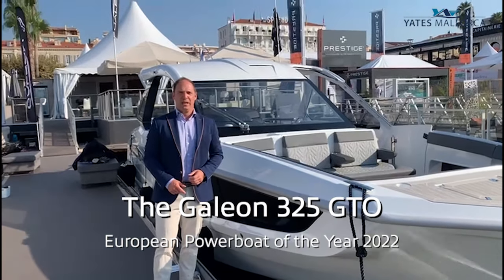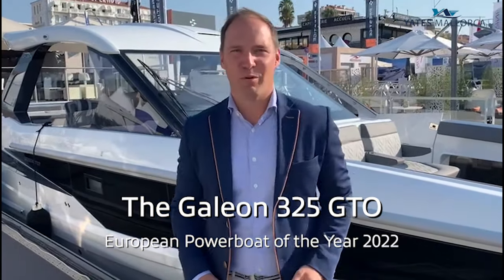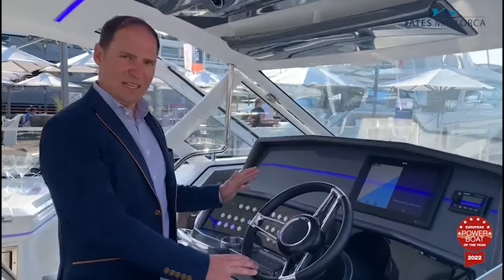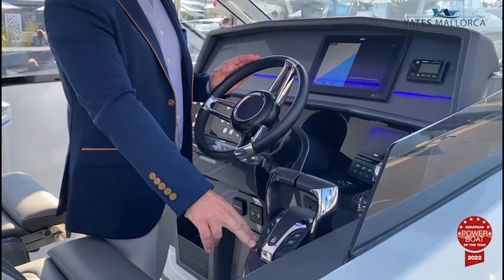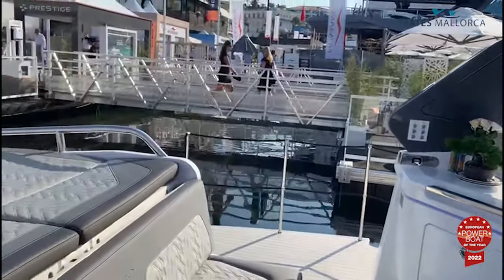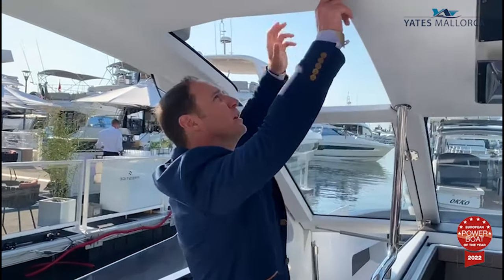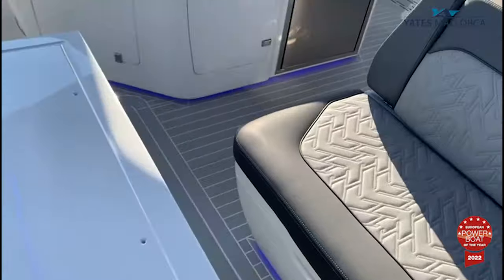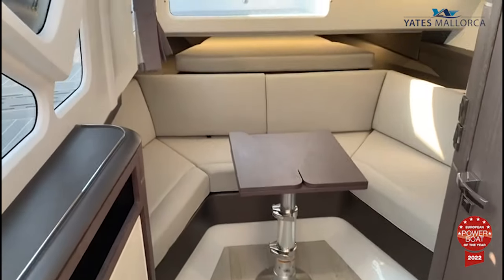The Galeon 325 GTO – European Powerboat of the Year 2022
Yates Mallorca, Galeon Yachts